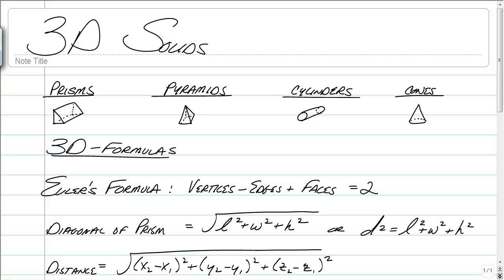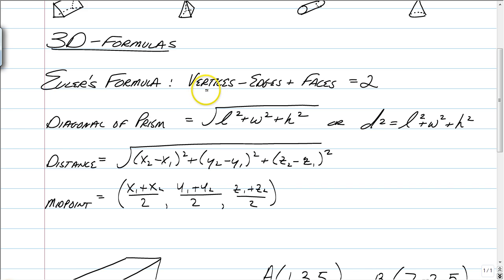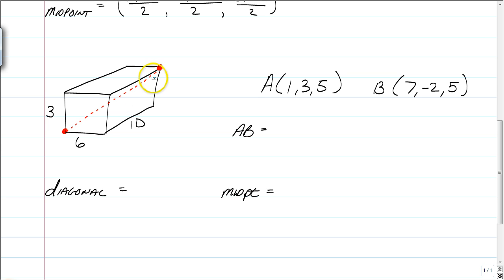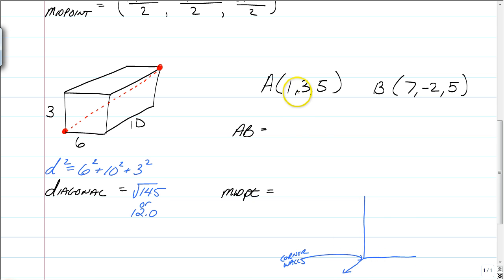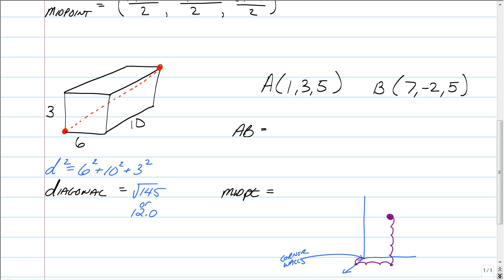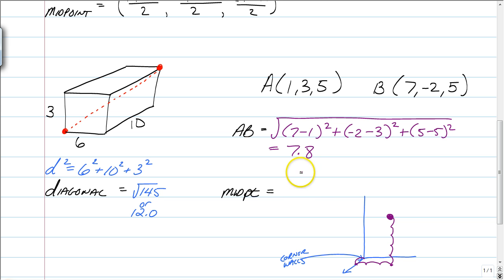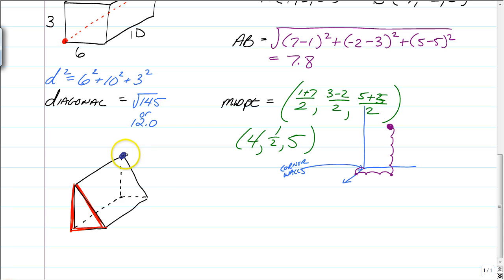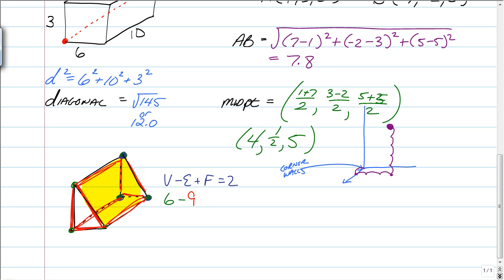GeoC10Day1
Intro to 3D